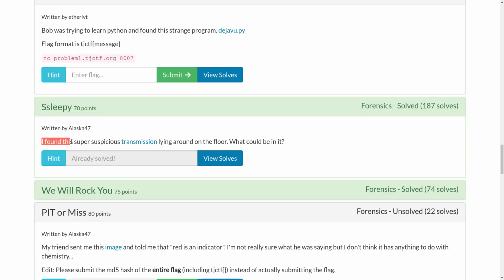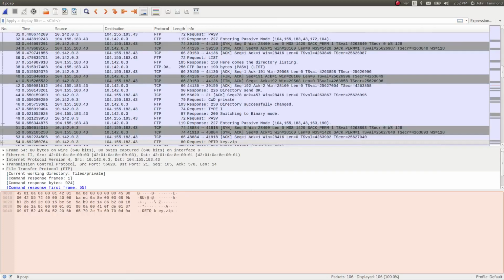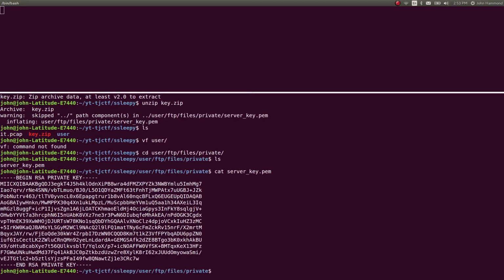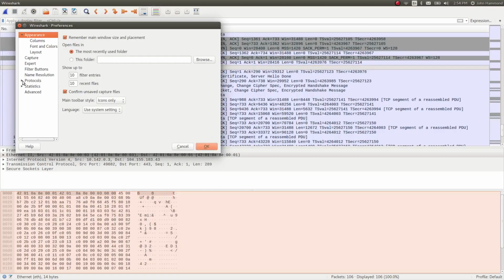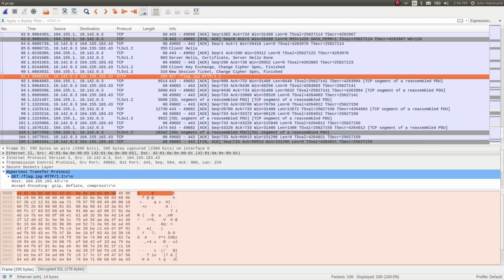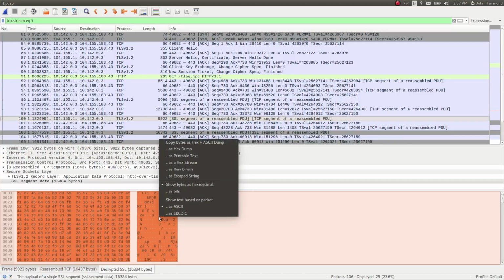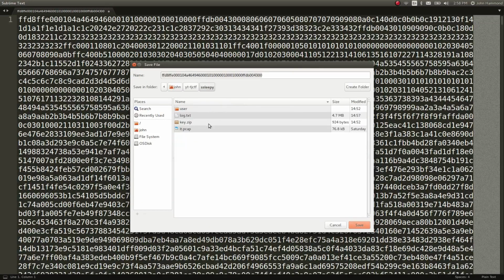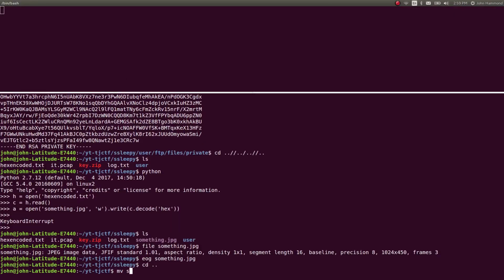Wireshark Decrypting SSL